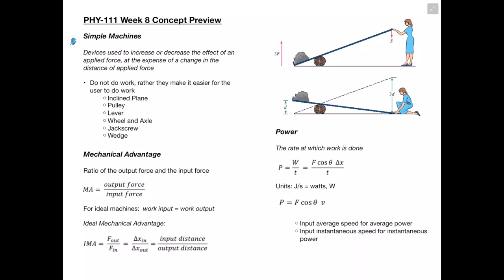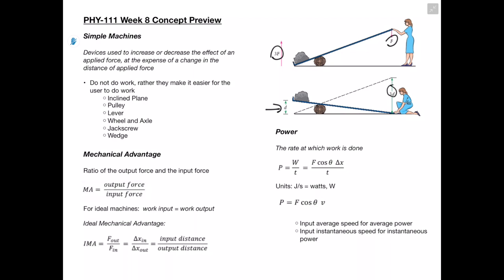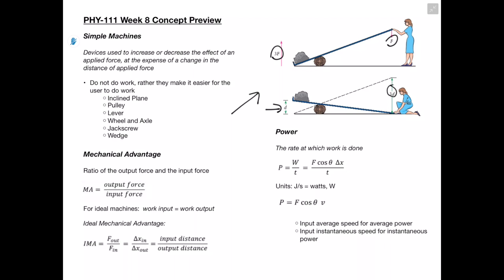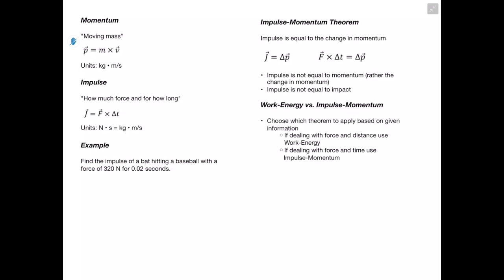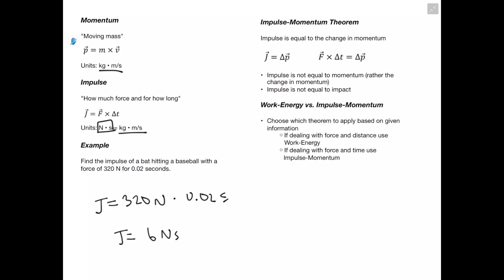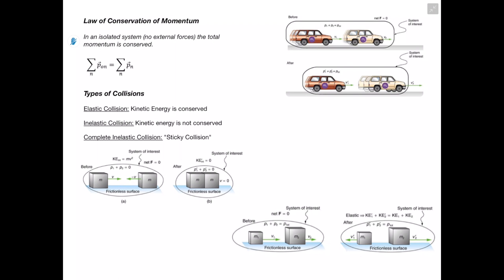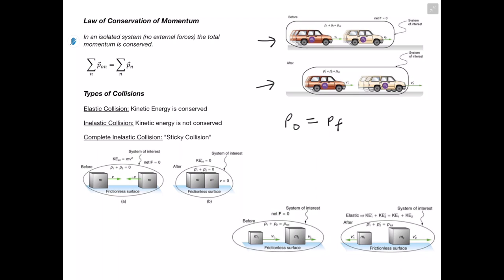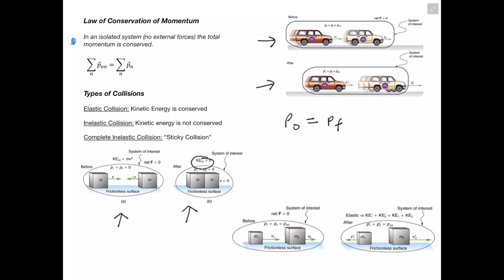Wk. 8: Simple Machines, Power, and Momentum Concept Video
The following concepts are covered within the video:

0:11 – simple machines
1:06 – mechanical advantage
1:45 – power
2:26 – momentum
2:40 – impulse
3:09 – impulse (example)
3:38 – impulse-momentum theorem
4:21 – law of conservation of momentum
5:03 – types of collisions